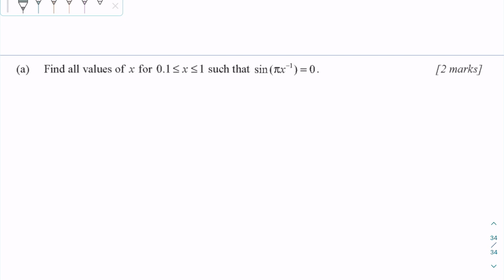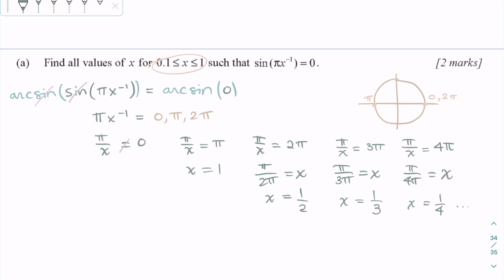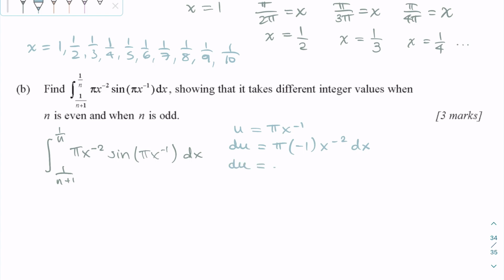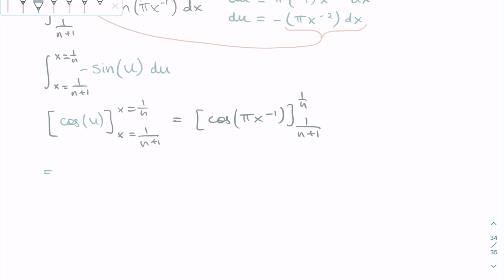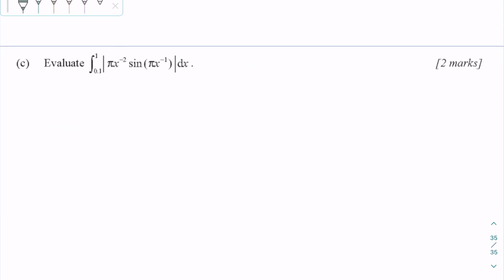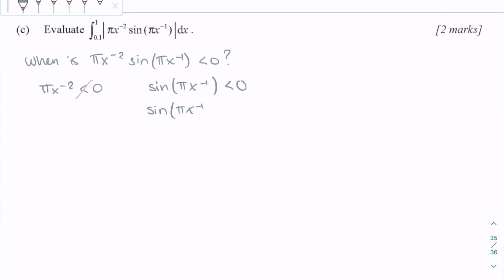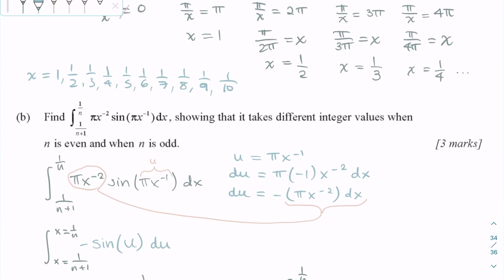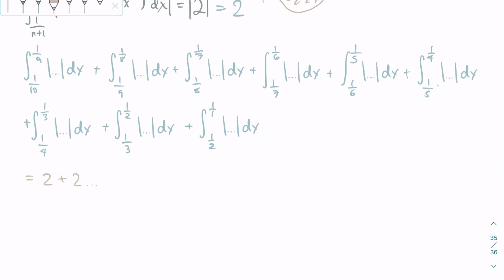IB HL Math AA | Integration past exam question 27